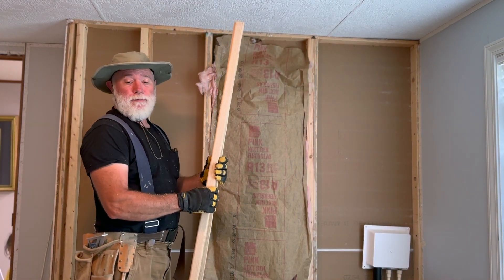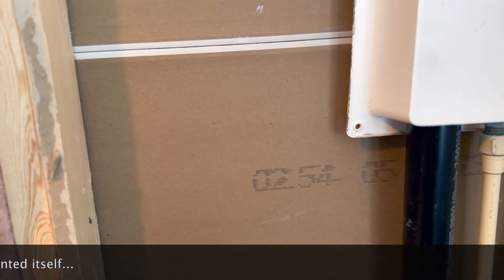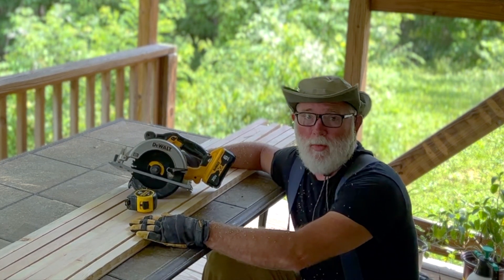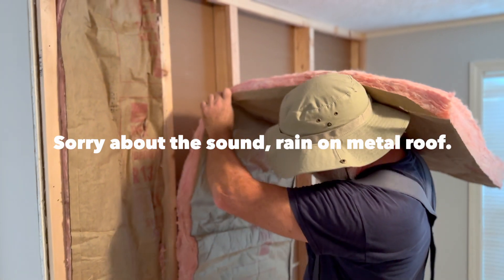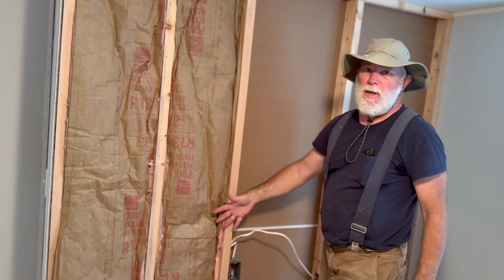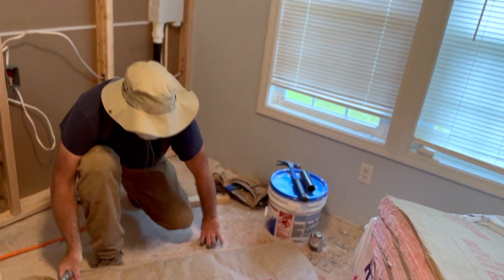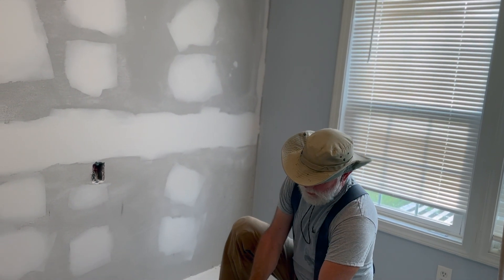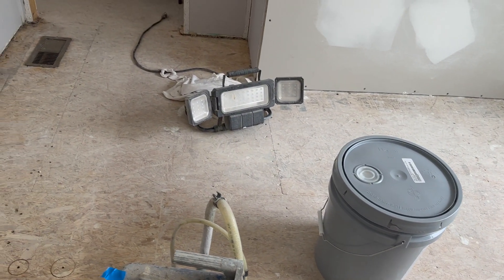From Open Framing to Level 4 Finished Wall - Furring, Plumbing, Electrical, Drywall, Paint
This is the first highlights footage for the continuing remodel of our 2001 Fleetwood Mobile Home. We have finished the laundry room and have begun working on the other side of the wall between the laundry and guest bedroom. We had removed the drywall to help finish the plumbing. Now it is time to rebuild and finish off the quest bedroom. We have to deal with a mismatch, though. The plumbing box for the washer was designed for a 2x4 wall; our wall is 2x3. Oops! No worries, there are ways to solve this. We are finishing the drywall to level 4 to match the other walls in the bedroom. And finally apply a fresh coat of paint on every surface.